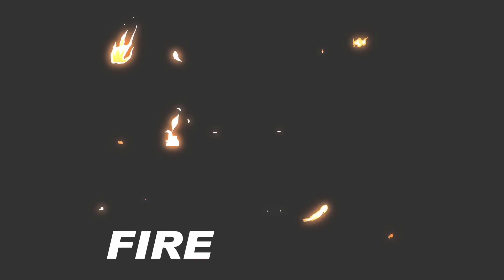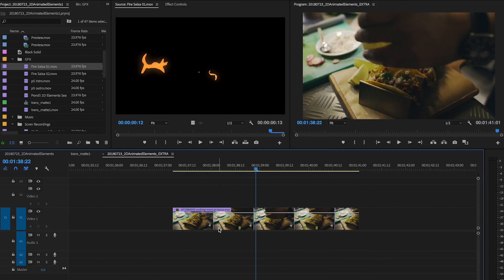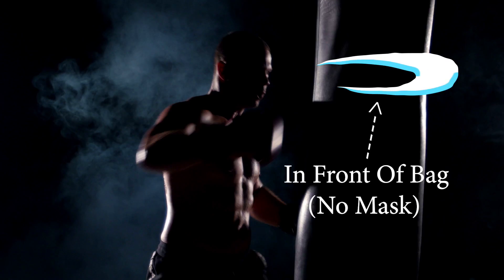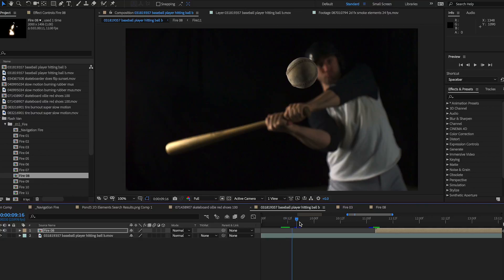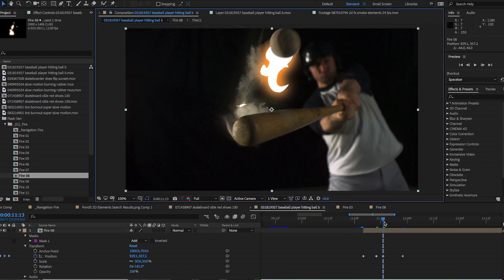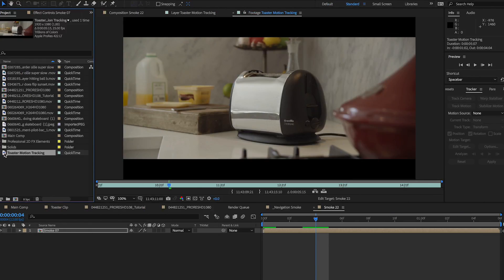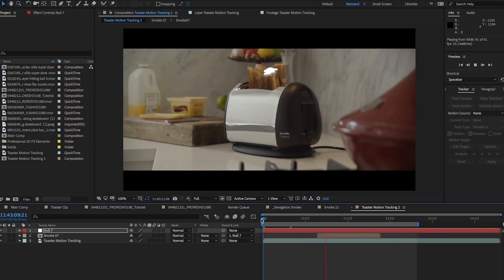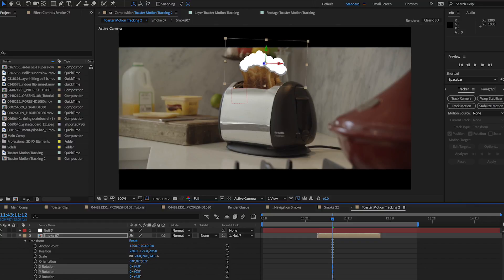How to Add 2D Animation to Your Live Action Videos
When you’re looking for a new effect to liven up your videos, look no further than adding 2D animated elements into your scene. It’s a popular and easy way to incorporate something different into your projects that catch people’s eyes. Here’s how to do it.

In this tutorial we review:

2D Element Basics
Adding Animation In Your Scene
Masking It Properly
Keyframing The Animation
Rotoscoping The Animation
Motion Tracking The Animation (After Effects)
Adding Basic 3D